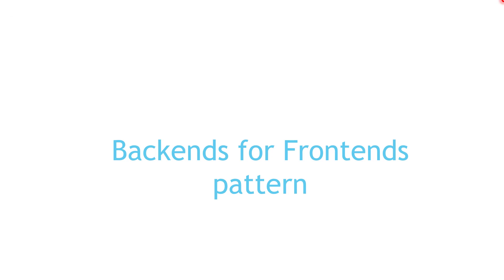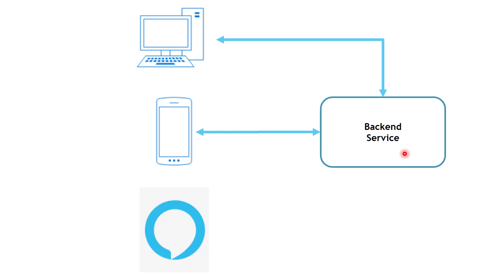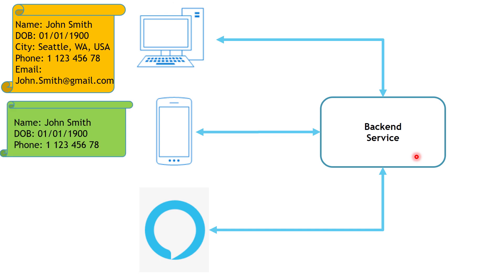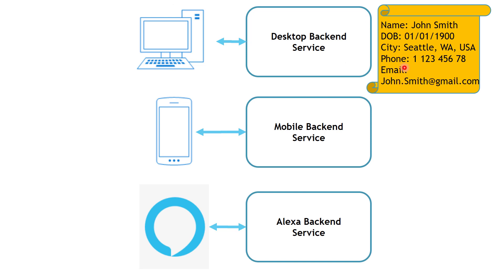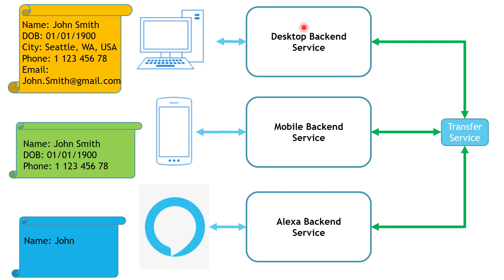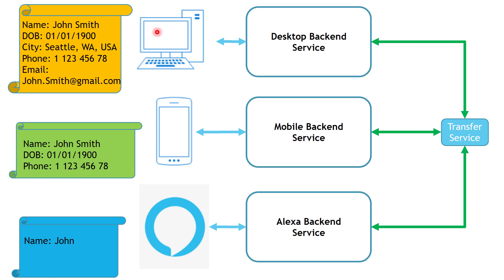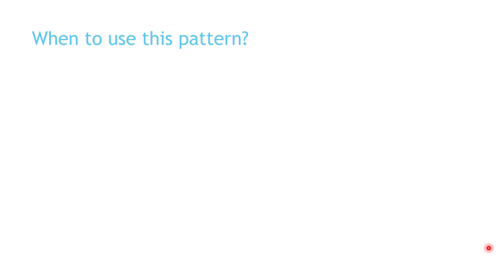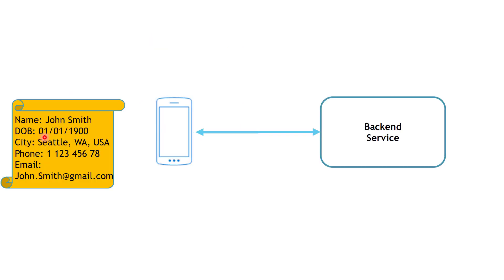Backends For Frontends Pattern - Cloud Design Patterns - BFF Pattern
This video explains what is the Backends For Frontends Pattern? What are the challenges it resolves? what is the benefits of using Backends For Frontends pattern? Also covers, when you should use it, and when you shouldn't!